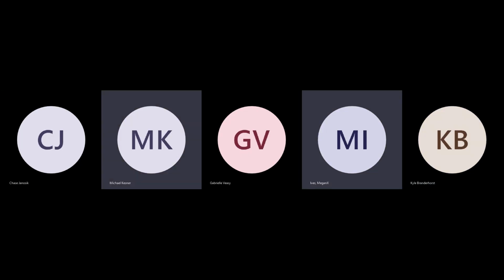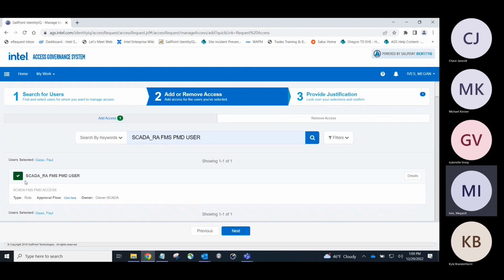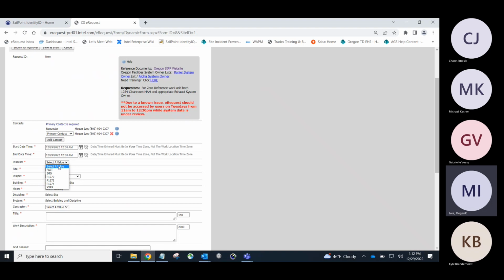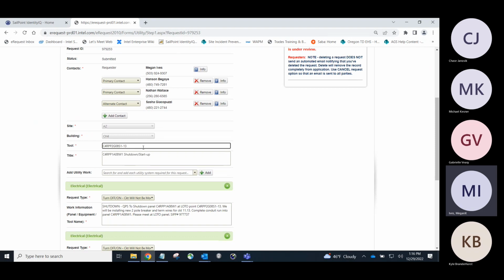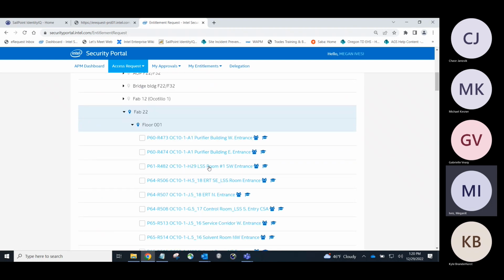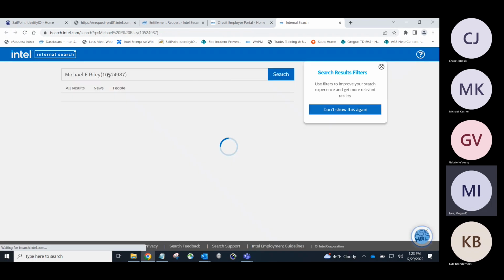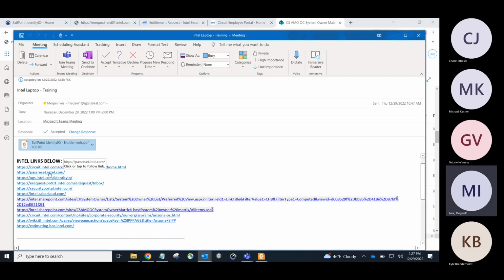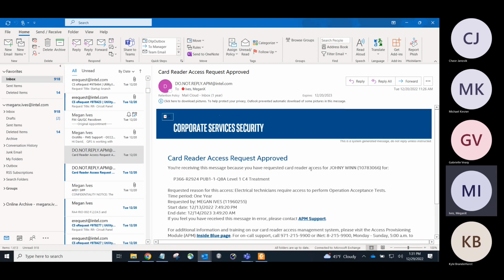Intel Laptop Training 20221229 Meeting Recording